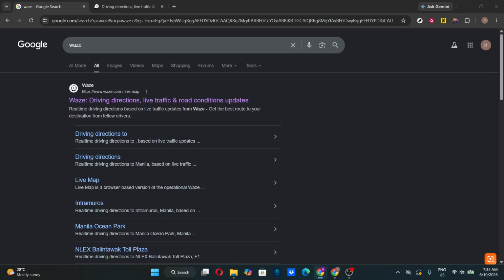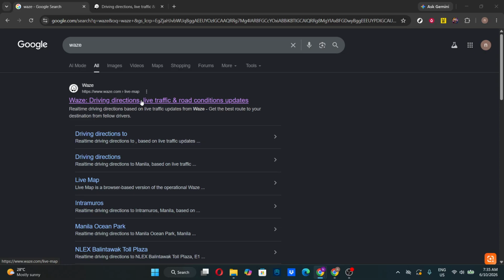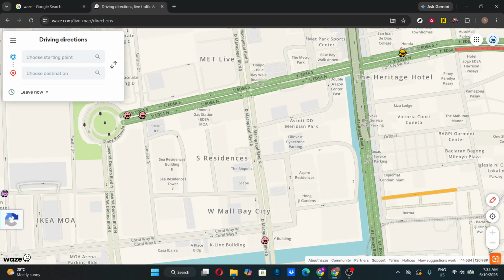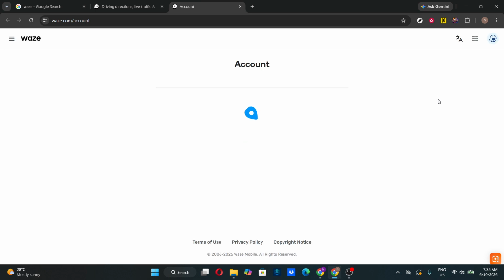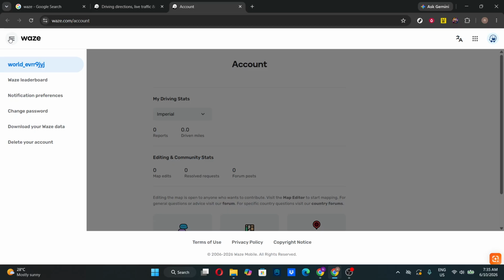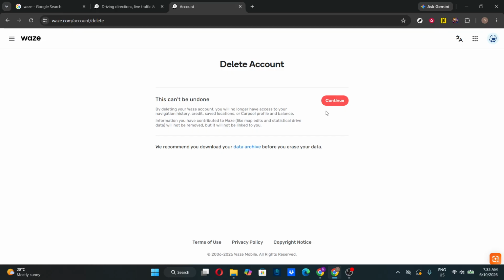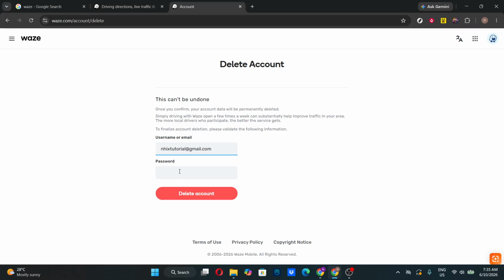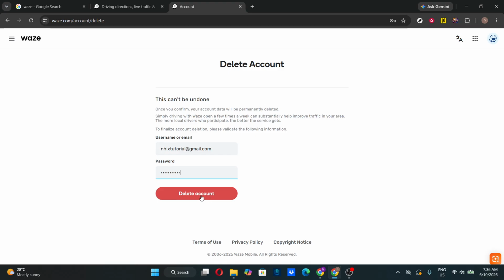How To Delete Account On Waze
No longer need your Waze account? Learn how to delete your account step-by-step!

💡 What You'll Learn in This Video:
• How to access account settings
• How to request account deletion
• Important things to know before deleting
• How to confirm account removal

✅ Perfect for users managing their online accounts.
🚀 Take control of your account preferences!